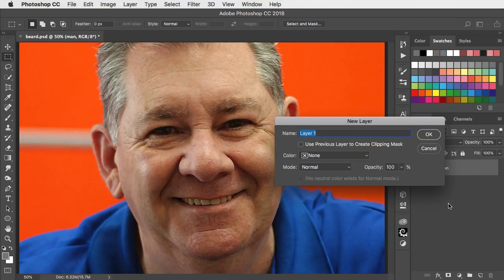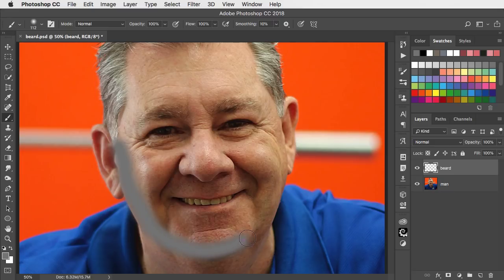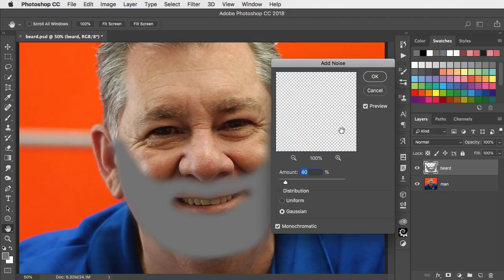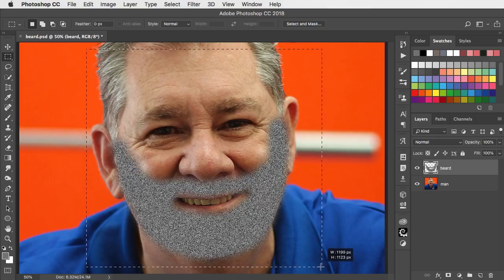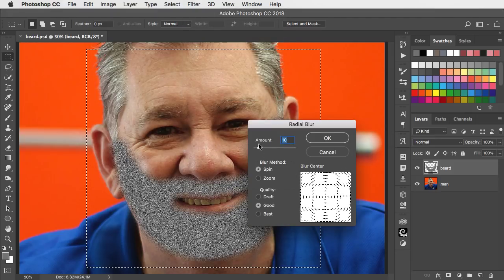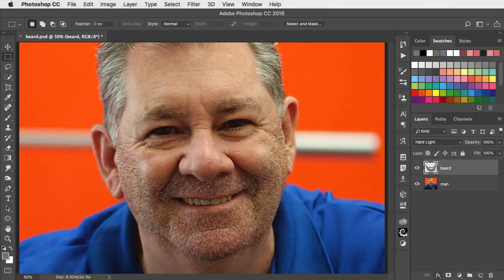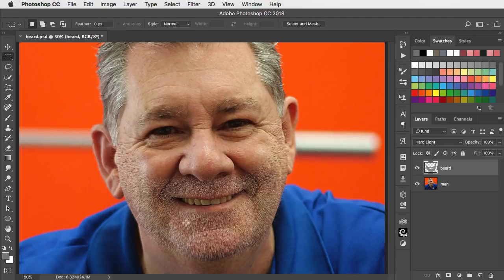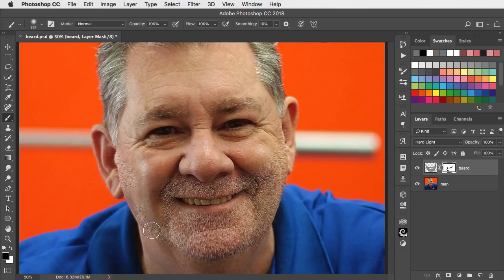How to grow a beard in Photoshop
How to use Gaussian Noise and Radial Blur to make a convincing stubble effect in Photoshop - in just two minutes.

as well as many more free image downloads and tutorials.